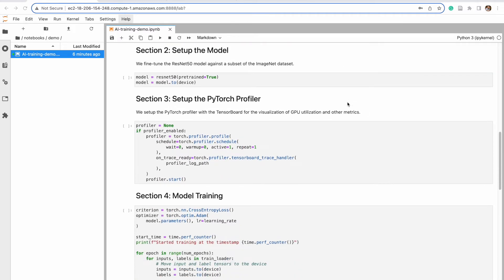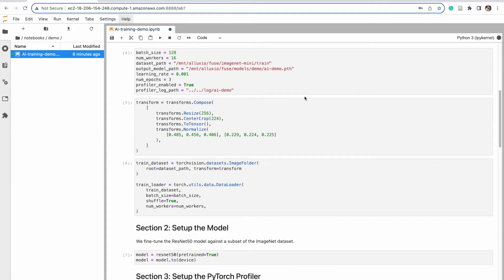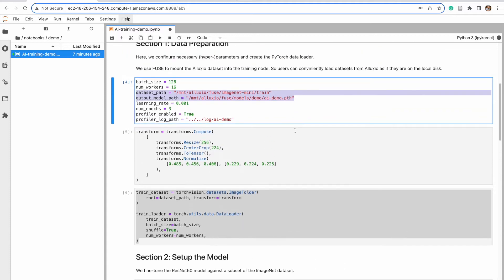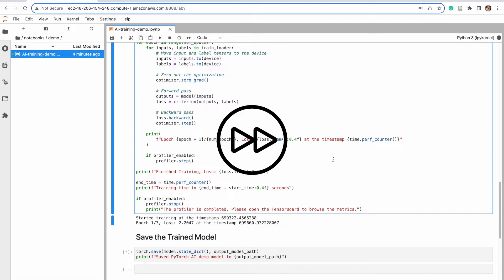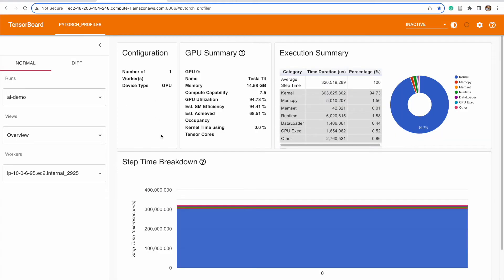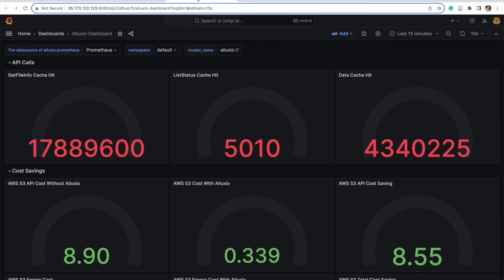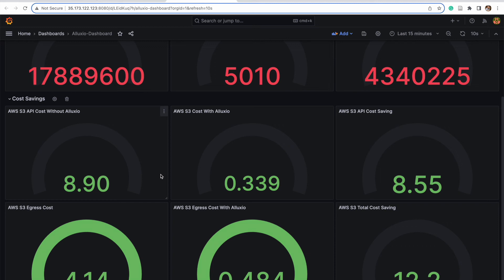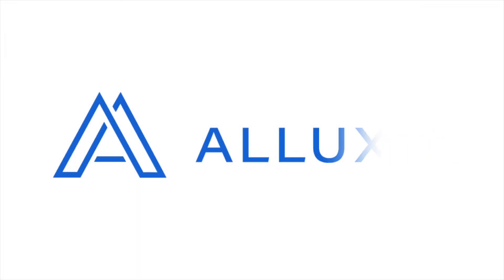End-to-End Machine Learning Pipeline with Alluxio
Alluxio’s Senior Solutions Engineer Tarik Bennett walks through a short end-to-end machine learning pipeline demo with Alluxio integrated. See how Alluxio can be provisioned or mounted as a local folder for PyTorch dataloader.

Check out our whitepaper on “Efficient Data Access Strategies for Large-scale AI” to learn more about strategies to optimize data flows in single vs distributed cloud environments, with real-world examples from leading AI teams at Fintech and internet companies

Stay up to date with Alluxio!